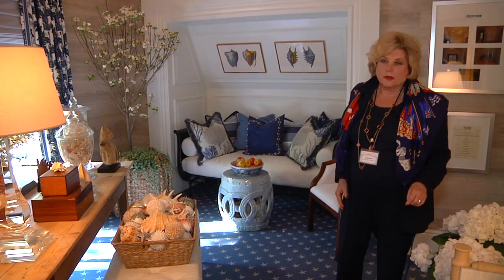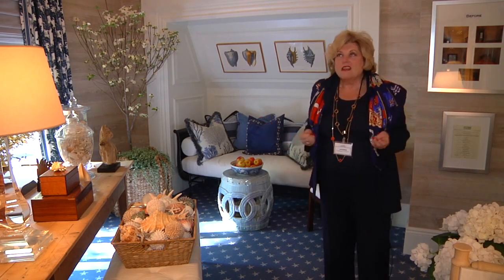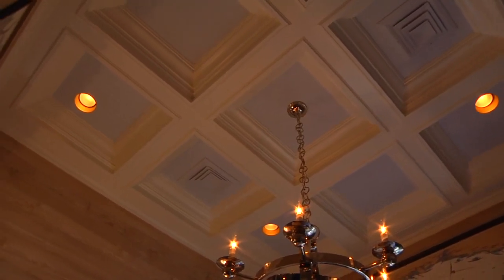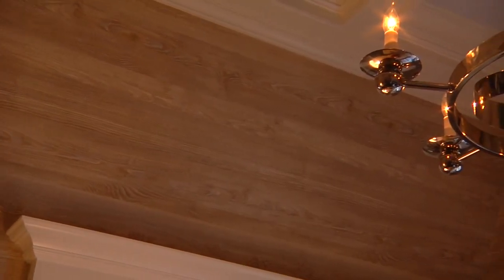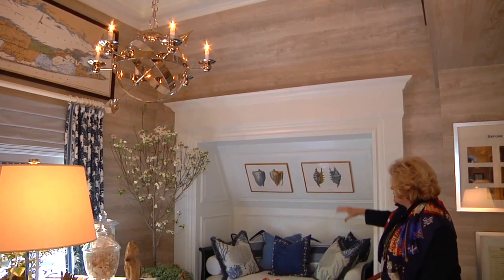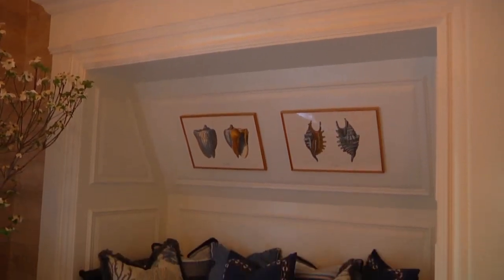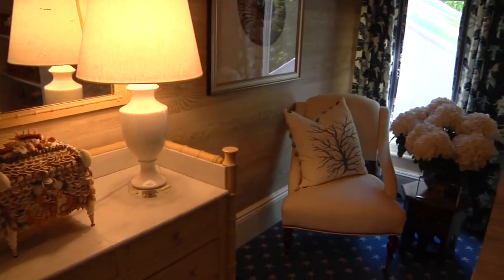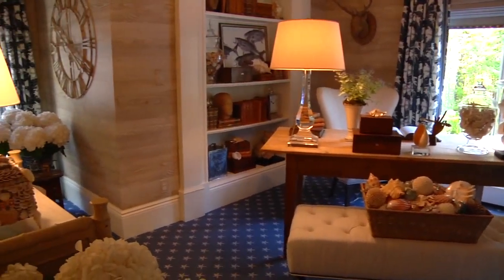The NJ Designer Showhouse - Barbara Ostrom & Assoc. Video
Go inside the 2012 Designer Showhouse of NJ. A room tour by Barbara Ostrom, with decorating tips, room decor ideas, and inspiration for your house and home - only on SPACEStv

"INspaces" is an interview show hosted by SPACES channel host, Erika Storm Wasser. Each week Erika sits down with hands-on professionals, inspiring designers or creative consumers and gets the inside scoop on the home & design world.